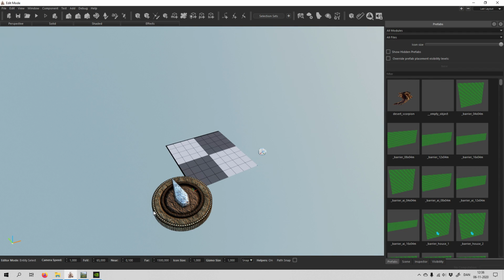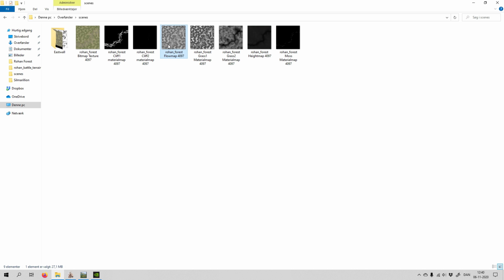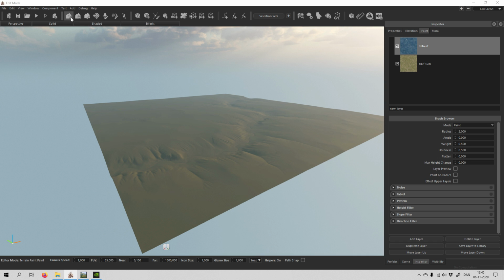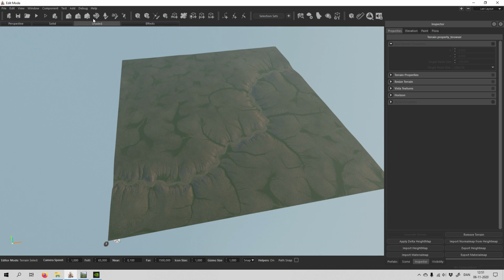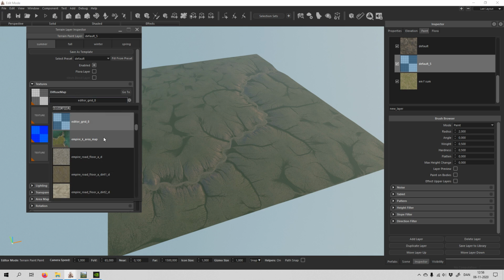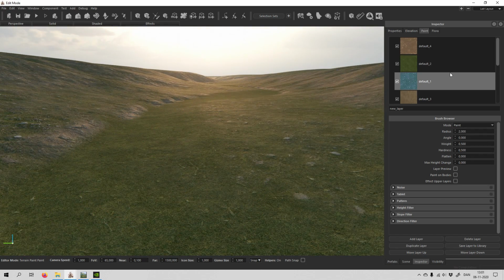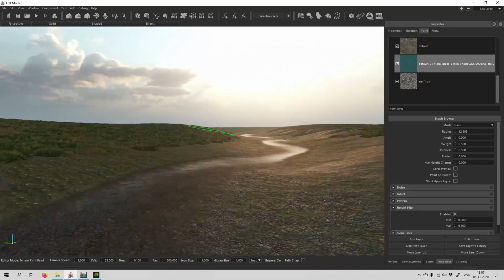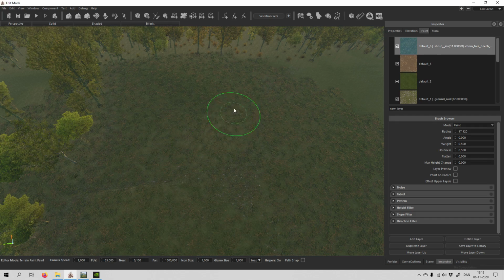Bannerlord - Scene Editor Tutorial #9 - Import Heightmap & Material Maps (Rohan map for KoA)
Hello everyone!
Another episode in the tutorial series on how to use the Scene Editor for Mount & Blade II: Bannerlord with the modding tools/ Modding Kit. Today's video is about how you import heightmap and material maps to your scene.
It's a quick way to get a good base for your map in around 40 minutes.
I will cover other features in future videos, so you get to learn how to use the scene editor and possibly other modding tools for Mount & Blade II Bannerlord.

Content in this video:
0:00 Intro
0:46 World Machine
3:34 Heightmap & Material maps we will use
5:15 Create a terrain
6:38 How to import height map
8:11 How to import a material map
8:59 Importing more material maps
12:36 How to get an overview of material maps
14:46 Trick to fast flora-painting
15:20 How to colour-invert a material map
16:21 Importing the new material map
17:12 Changing and improving textures used for material maps
21:08 Adding the river and fixing the textures
23:57 Fast flora painting with grass
25:24 Adding rocks as flora for riverbed
26:46 Adding a layer for forest flora
28:00 Adding a forest
29:40 Outro